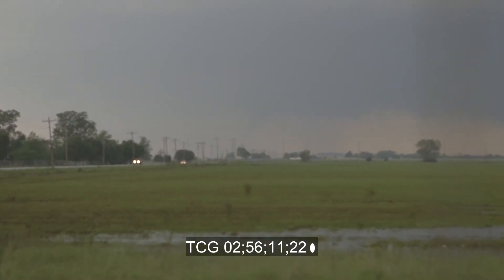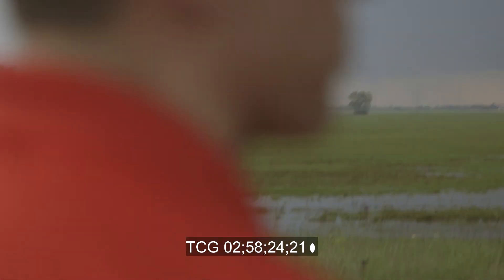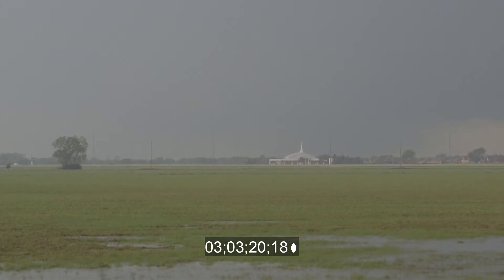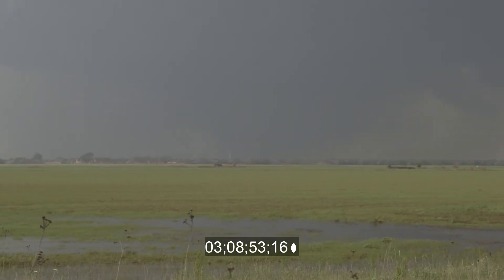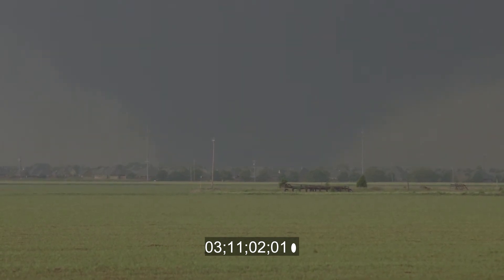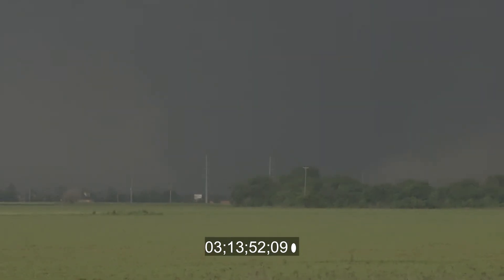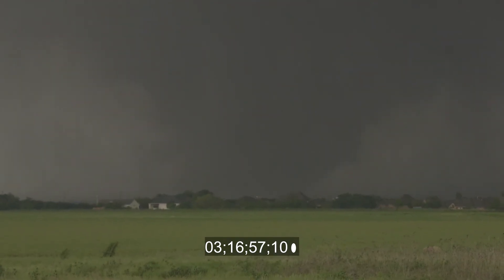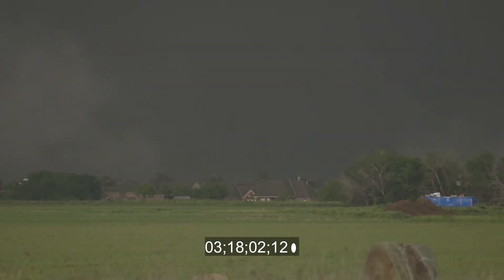Moore, OK Tornado 5-20-2013 NSF Footage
Moore, OK Tornado 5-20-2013. Footage used for research for the National Science Foundation. FOX23 (Tulsa, OK) Meteorologist Michael Seger and Videographer Wes Kane. Footage was shot from the NW corner of W. Indian Hills Road and S. Telephone Rd (36th Ave NW). Time code is to the nearest second: Hour; Min; Second; Frame. CDT.